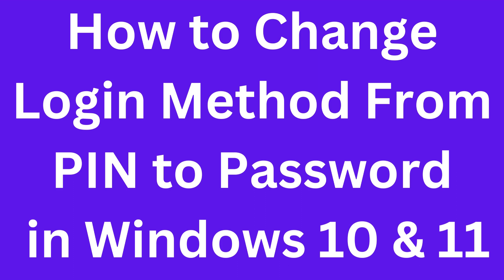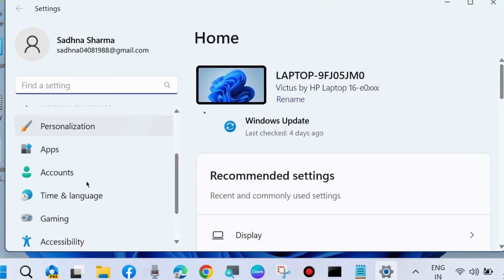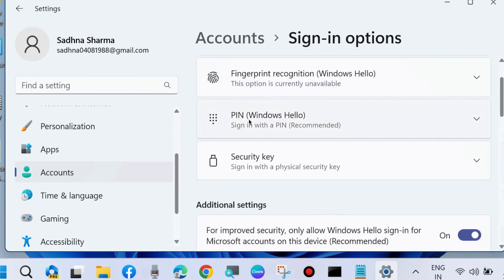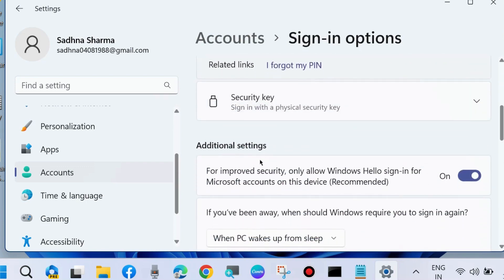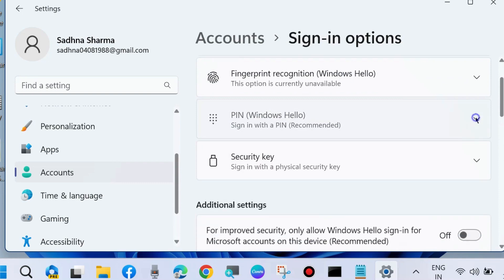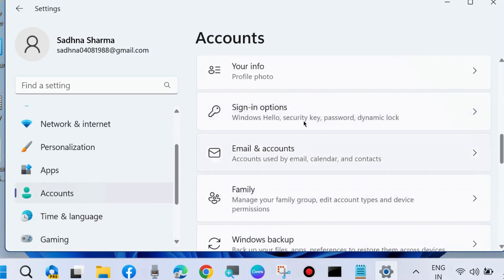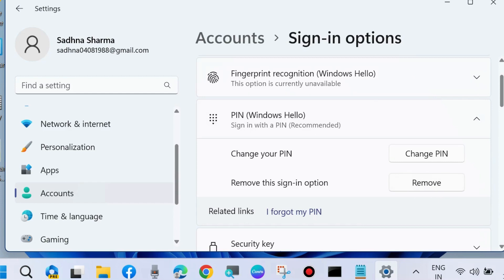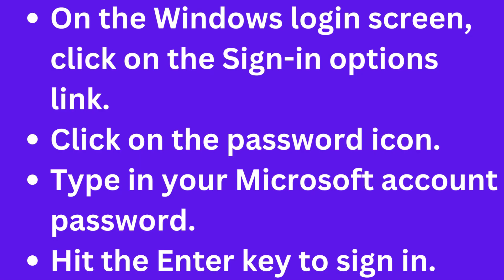Change Windows Login Method From PIN to Password in Windows 11 / 10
How to Change Login Method From PIN to Password in Windows 11 / 10 using sign in option.